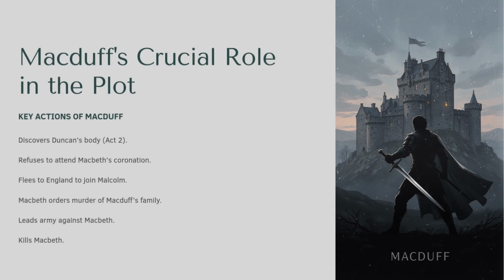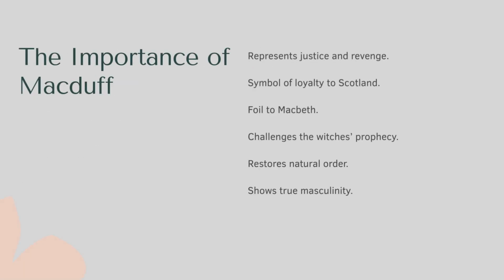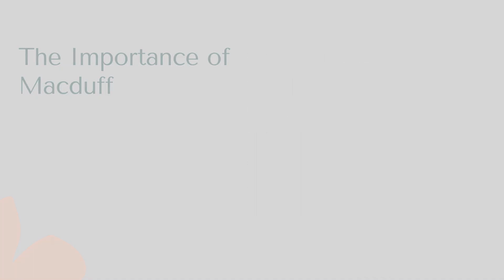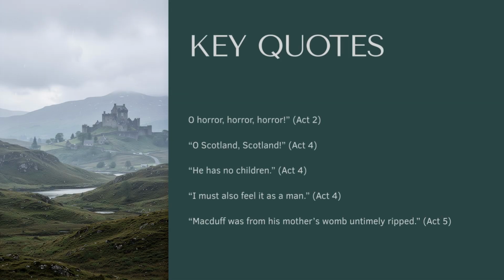Macduff in Macbeth Explained | Key Quotes, Role & Grade 9 Analysis (GCSE English)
Everything you need to know about Macduff in Macbeth for GCSE English Literature. This lesson explains who Macduff is, his role in the plot, why he is important, key quotations, and high-level analysis for essays. We explore his contrast with Macbeth, his representation of justice and masculinity, and how he restores order at the end of the play.

Perfect for AQA, Edexcel and WJEC GCSE students aiming for Grades 7–9.